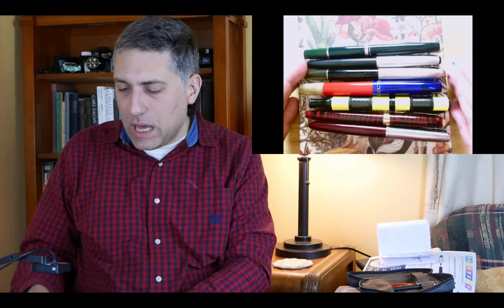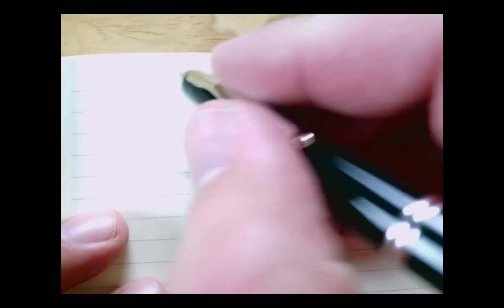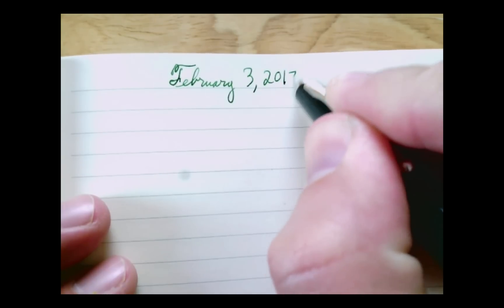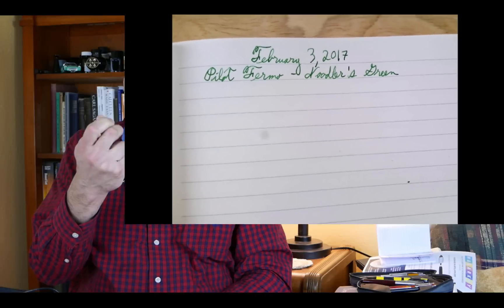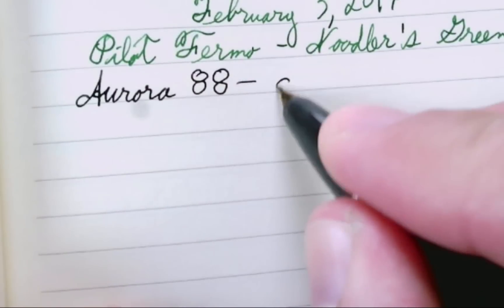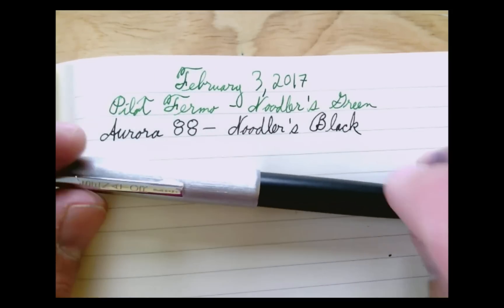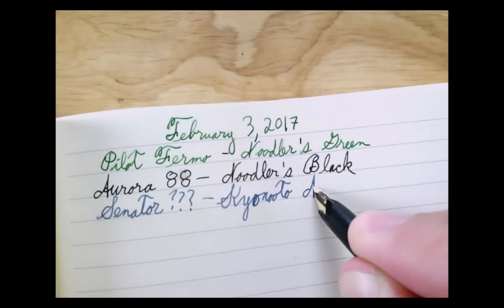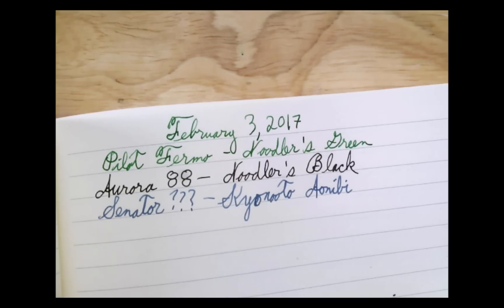Pens in Use - February 3, 2017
I discuss pens I'm using.